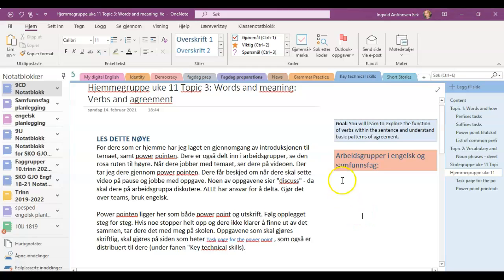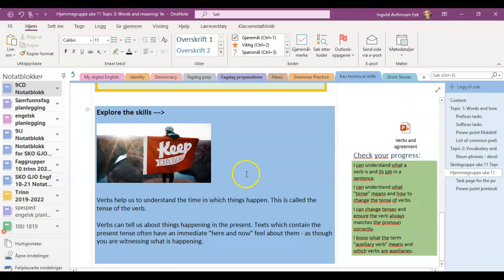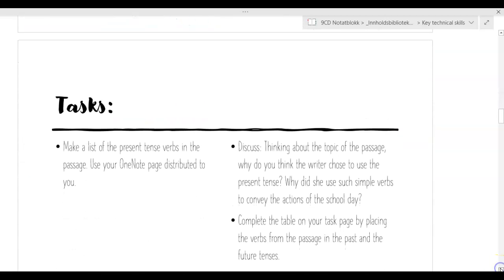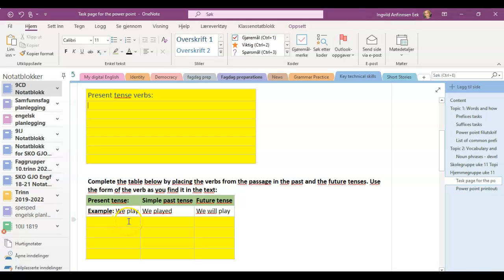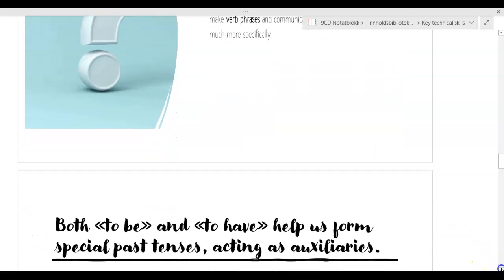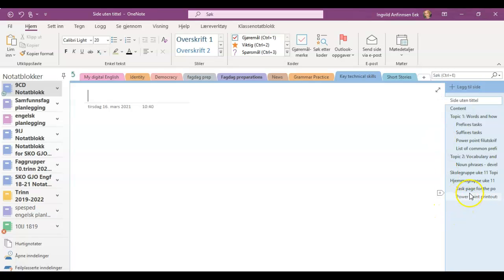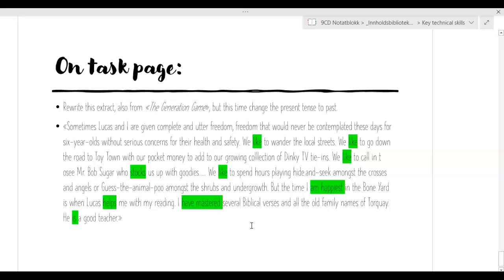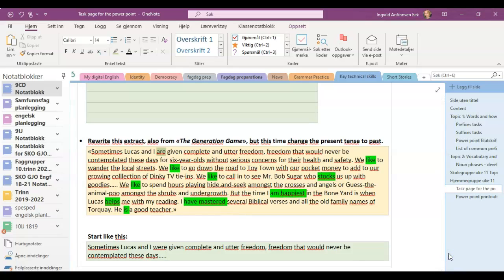engelsk hjemmegruppe uke 11 verbs